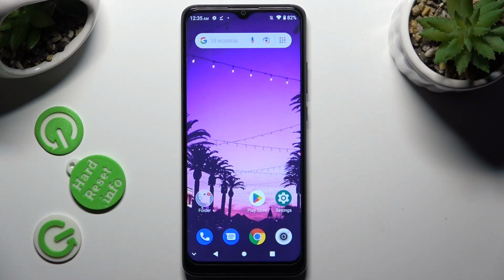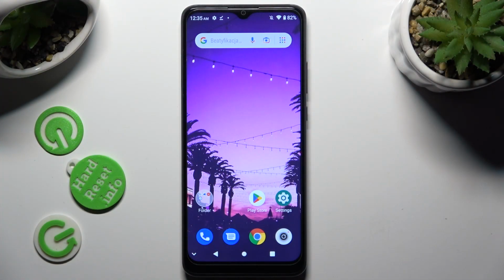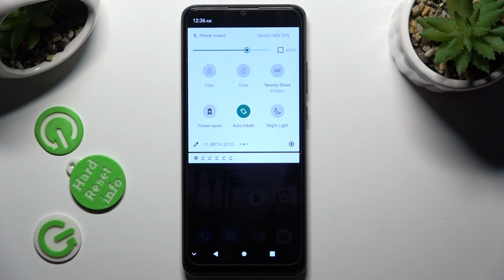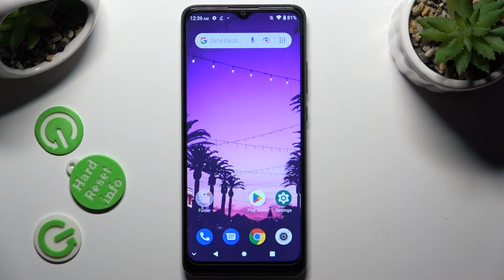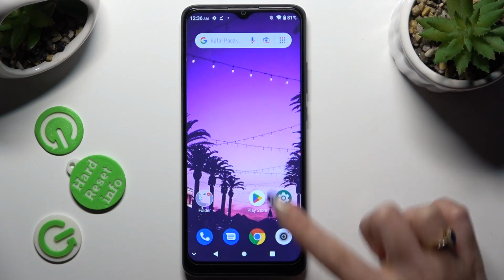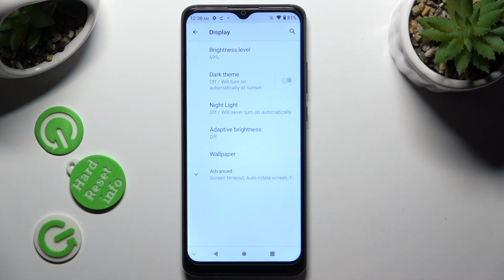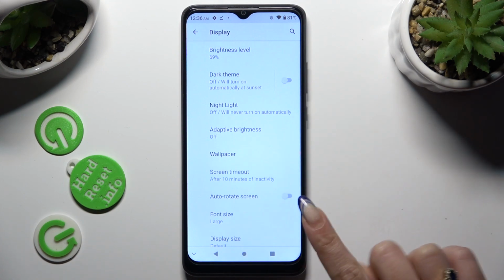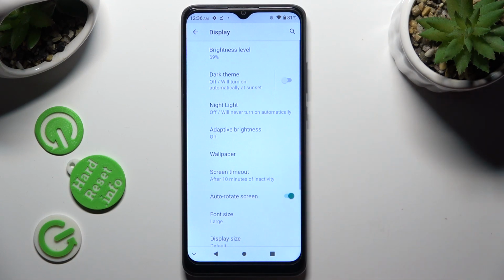How to Turn On/Off Auto Rotate Screen on ZTE Blade A51 - Enable/Disable Auto-Rotation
Do you want to take control of the auto-rotation feature on your ZTE Blade A51, but aren't sure where to find it in the operating system? Look no further! In this tutorial, we'll guide you on how to easily locate the section housing the auto-rotation options. Here, you'll have the flexibility to toggle it on or off according to your preferences. Follow the steps we provide to seamlessly manage the auto-rotation feature on your ZTE Blade A51. Let's get started and ensure your device behaves just the way you want it to!

How to turn off auto rotation in ZTE Blade A51? How to disable auto rotation in ZTE Blade A51? How to switch off auto rotation in ZTE Blade A51? How to remove auto rotation in ZTE Blade A51? How to stop ZTE Blade A51 to turn screen? How to turn off display auto rotation in ZTE Blade A51? How to disable display auto rotation in ZTE Blade A51?